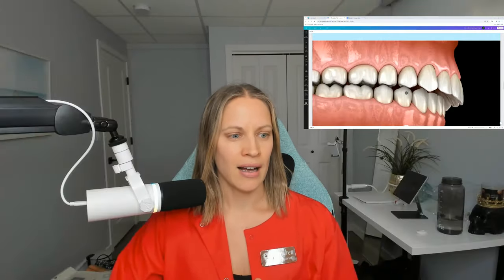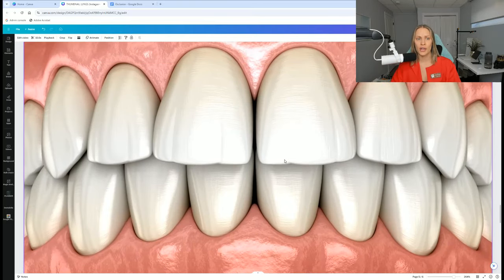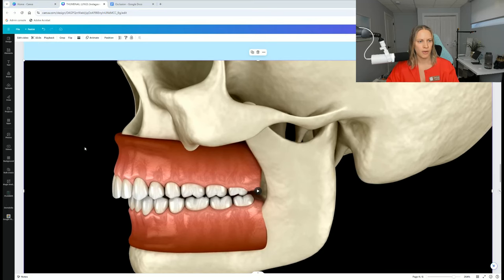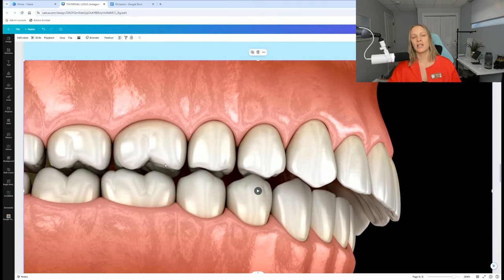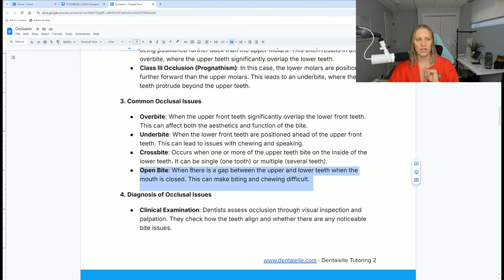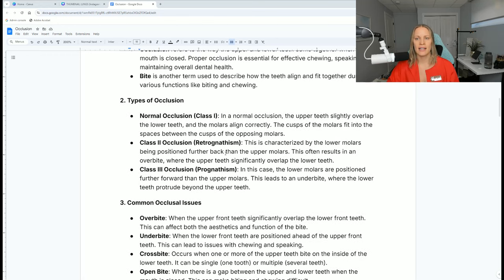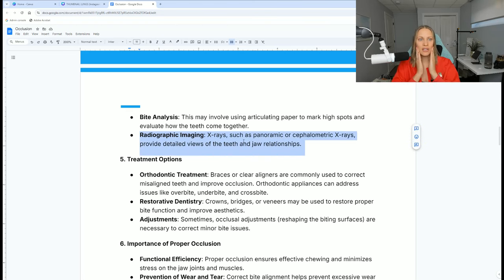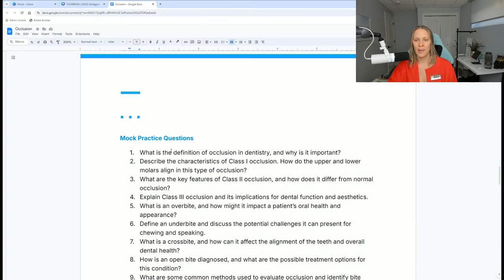Explaining Dental Occlusion Types, Issues, and Treatments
Learn the basics of dental occlusion, including the different classes (I, II, III), common issues like overbites and underbites, and their impact on oral health. This video covers key concepts every dental professional should know to ensure proper bite alignment and effective treatment.